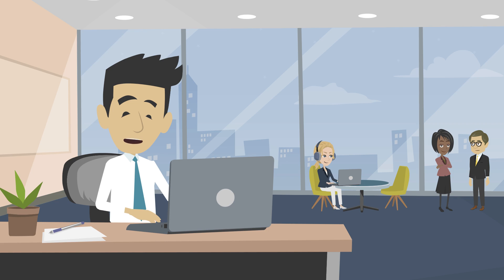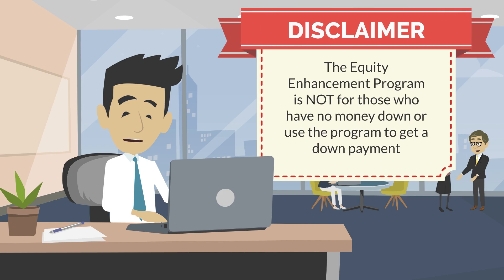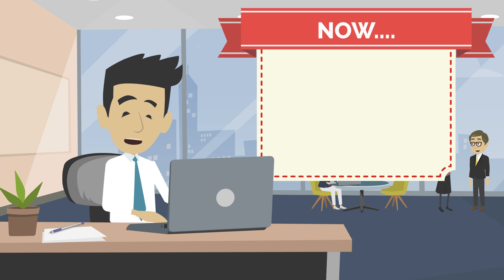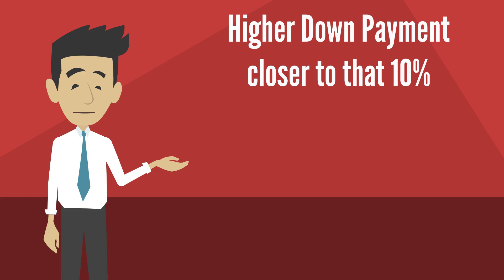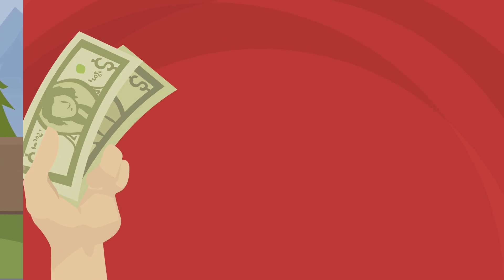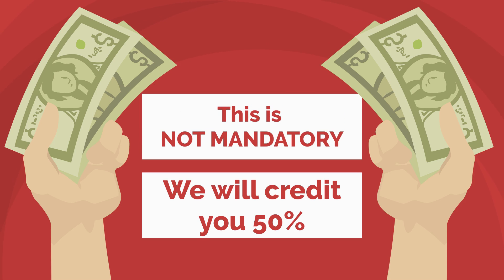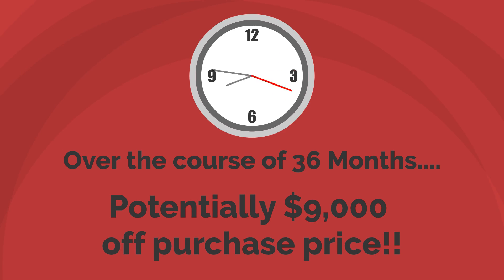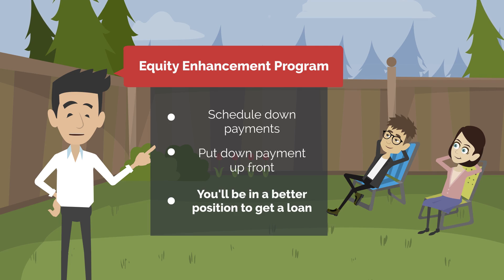Lease Option - Equity Enhancement Program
You CAN build equity while renting!! :)